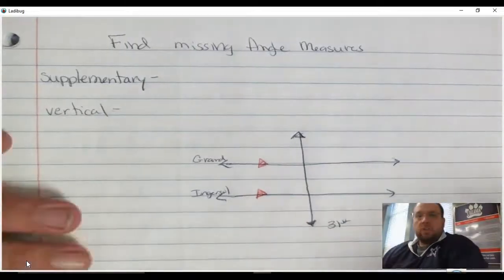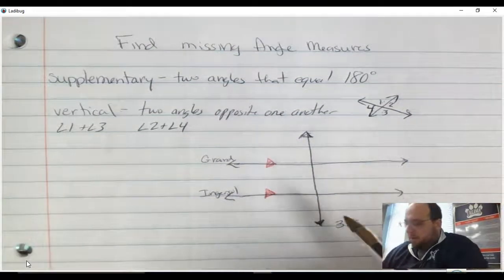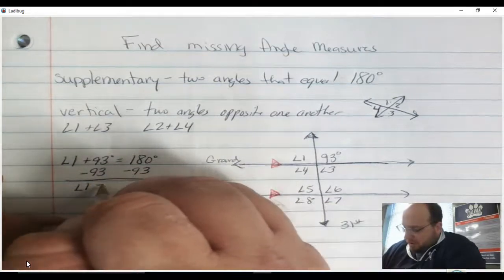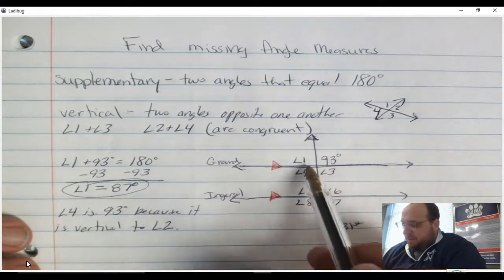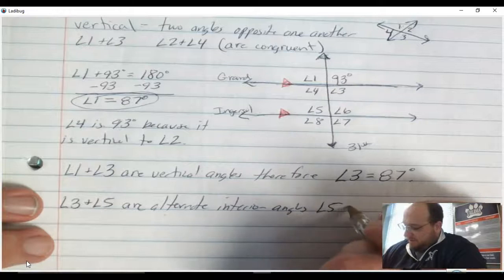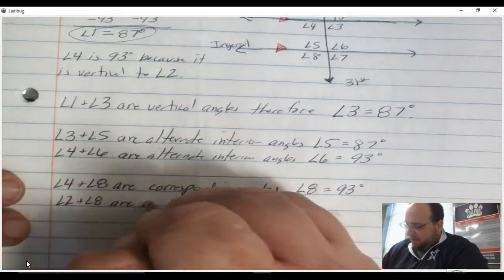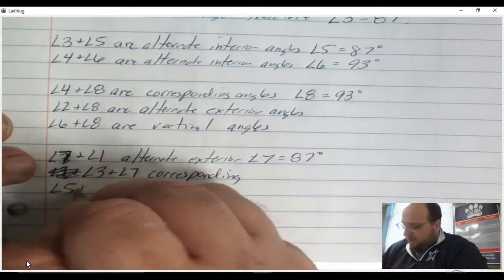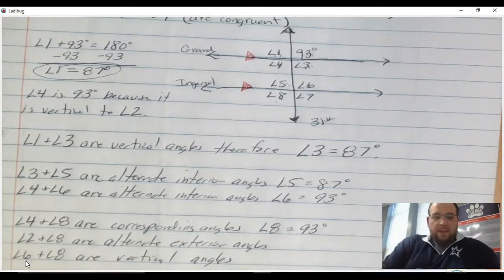Find missing angle measures